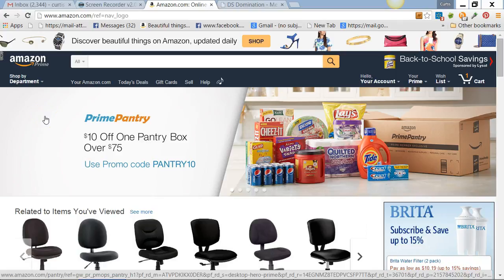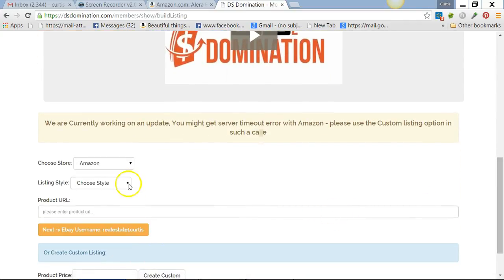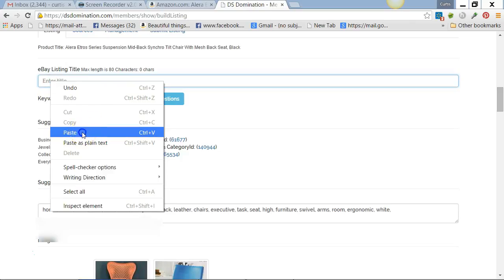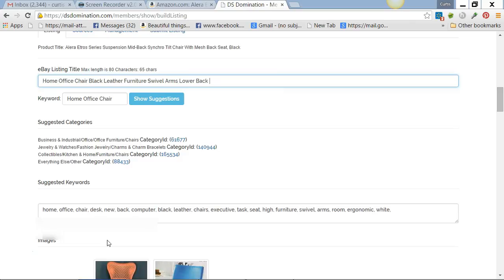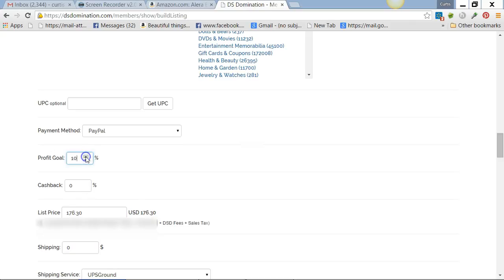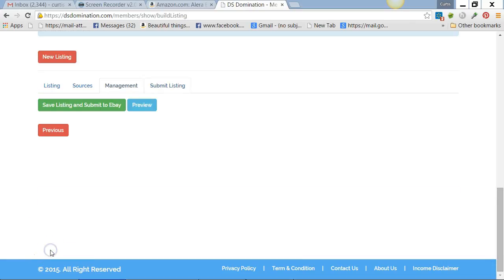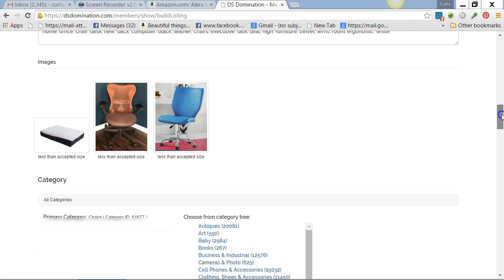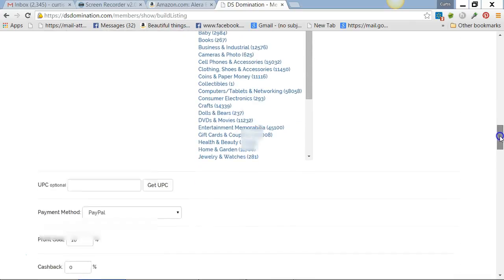Listing An Item On eBAY - DS Domination 2.0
By: Curtis Fillers